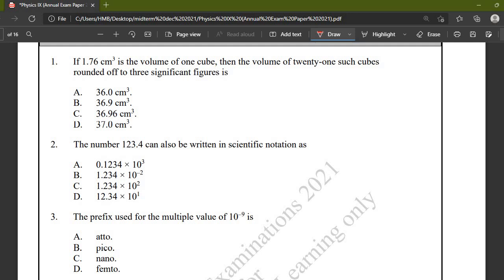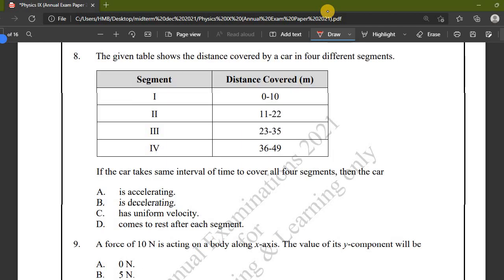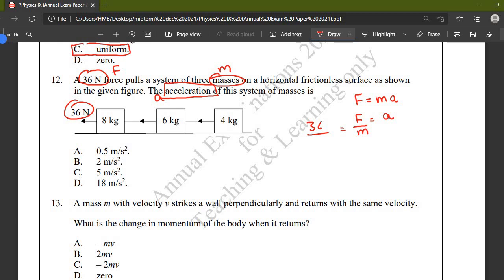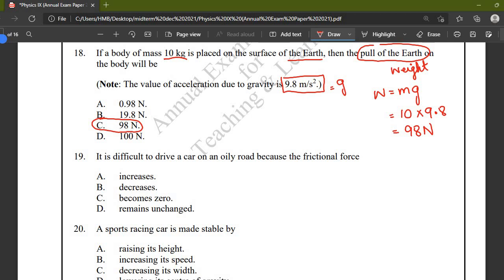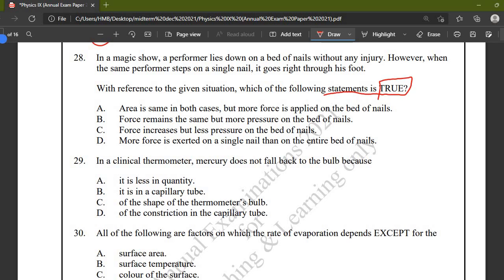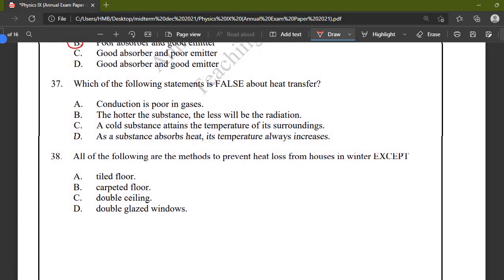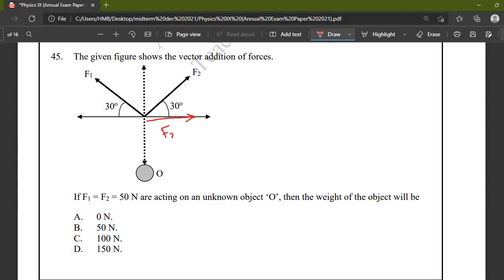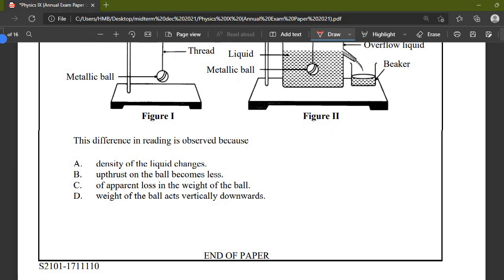IX- Physics AKUEB PastPaper 2021